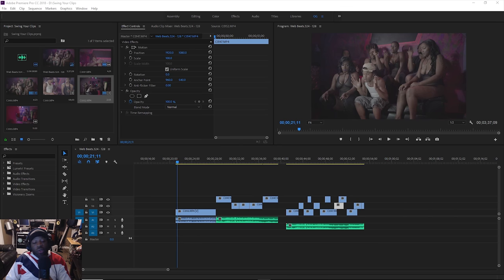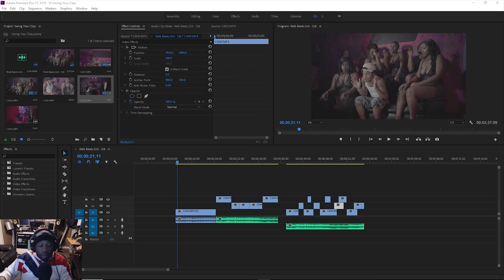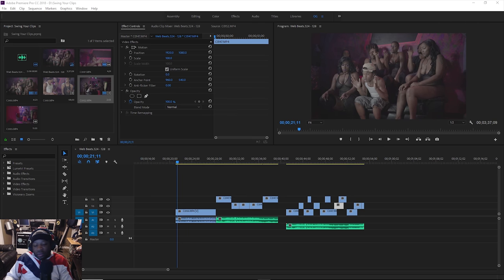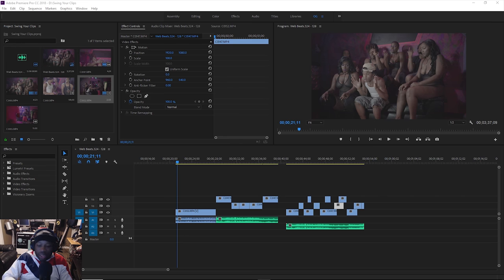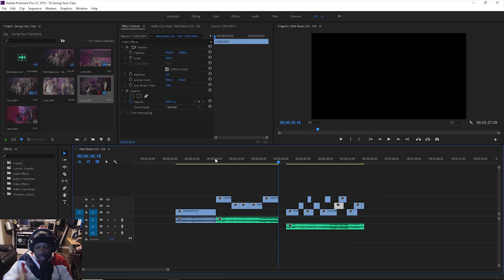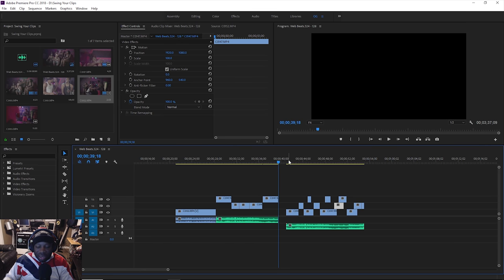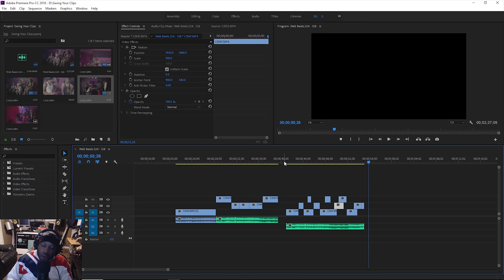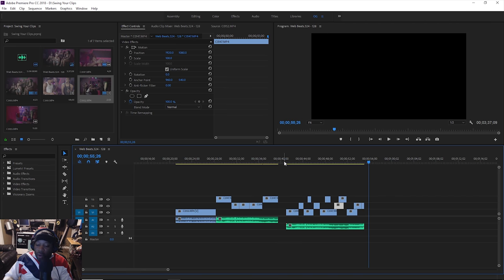Swing Your Clips!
A editing technique i like to use to compile footage between my music. Helps with the pacing of your editing.

Color Graded with My FutureProof LUT Pack!  4 LUTs ...5 Bucks!

Dir. X Visionary Art Group
Edited by Visionary Art Group

Equipment Used:
Zhiyun Crane V2
Dji Ronin M
FeelWorld 7" Monitor
Panasonic Gh4
Sony a6300 + 15-50 Kit Lens (Bundle)
Sony A7sii
Sony FE 28mm
Sony 10-18mm
SanDisk Extreme 64 GB Memory Card
Rode Videomic Pro (Mic)
Joby Gorilla Pod
StudioPRO Double S-600 Lights(Set of 2)